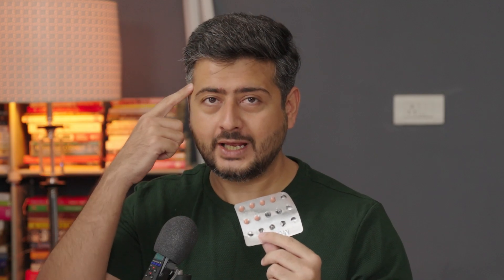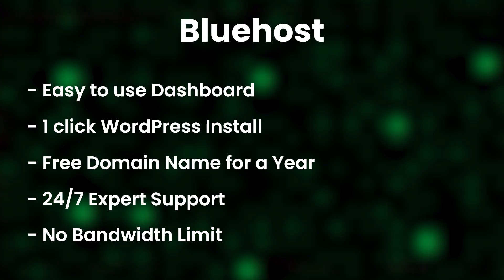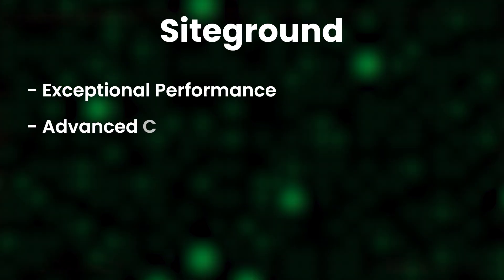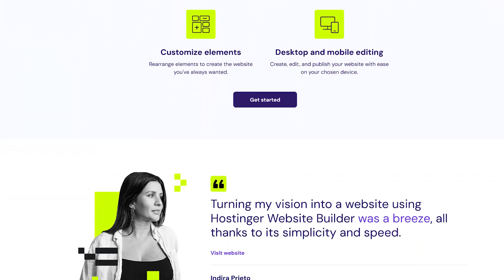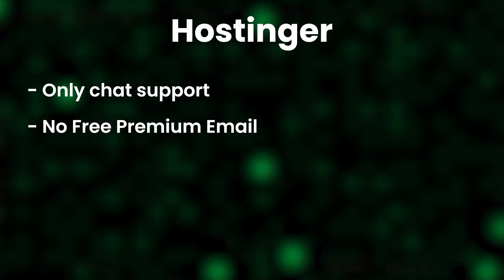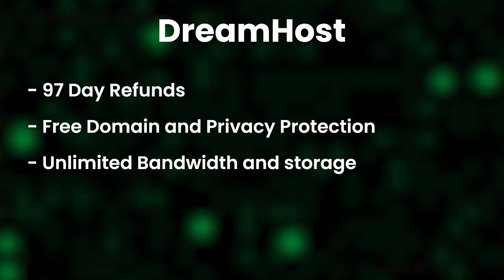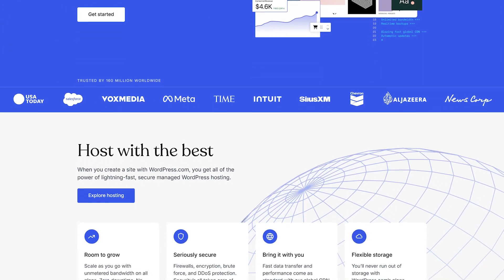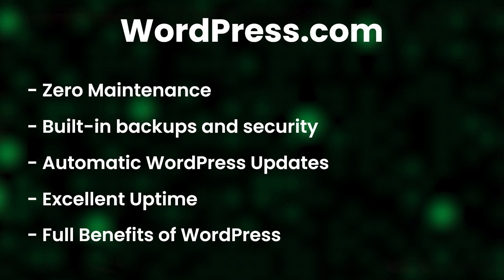How to Choose the Best WordPress Hosting (Full Comparison)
Choosing the right hosting provider for your WordPress website is critical if you want to maintain high levels of performance and security. But which are the best hosting providers, and how do we choose the one that suits our needs and budge? In this video, we compare some of the best hosting providers in detail to help you decide.

⏳ Timestamps ⏳
00:00 - Choosing the right hosting is important
00:32 - Hosting #1
03:51 - Hosting #2
06:58 - Hosting #3
10:29 - Hosting #4
12:39 - Hosting #5
14:38 - Hosting #6

Top Resources